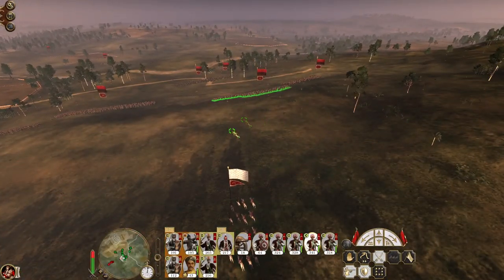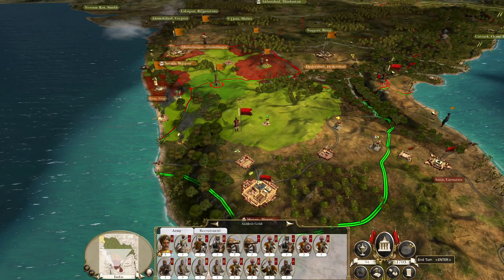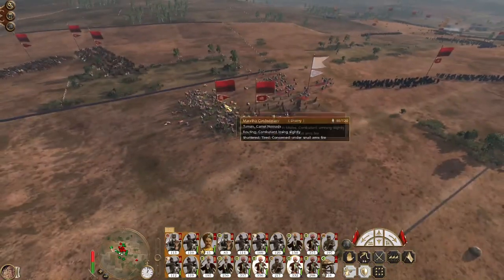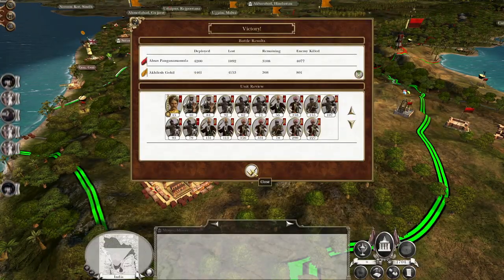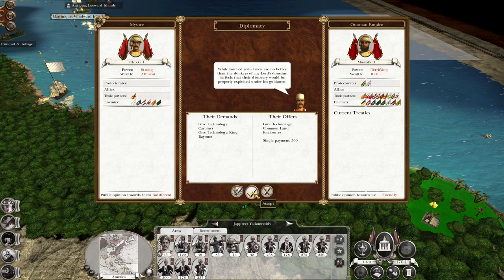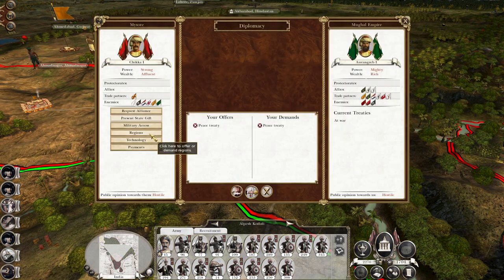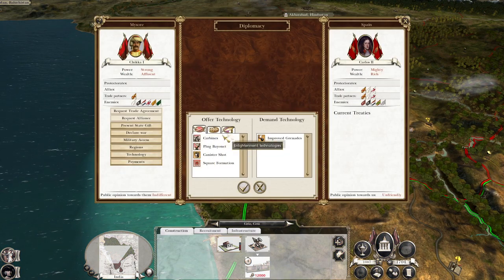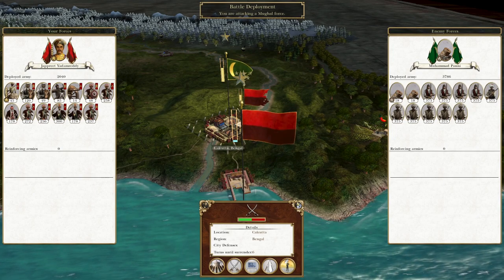Mysore #4 - Empire Total War: DM - Stalled Offensive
Hey guys, welcome to the next episode of my Empire Total War Lets Play as Mysore - in this episode the sheer mass of the Indian factions is being brought to bear as we witness a stalled offensive!